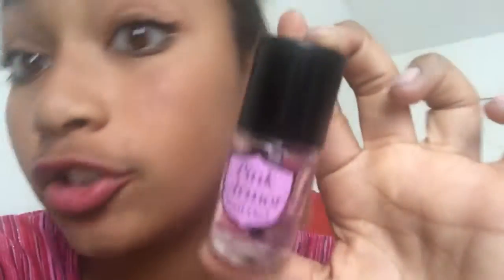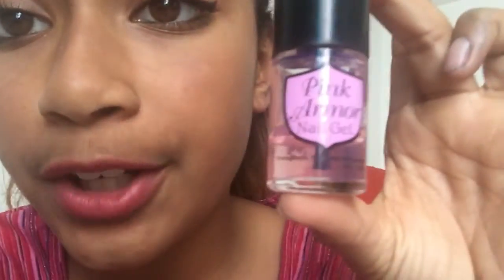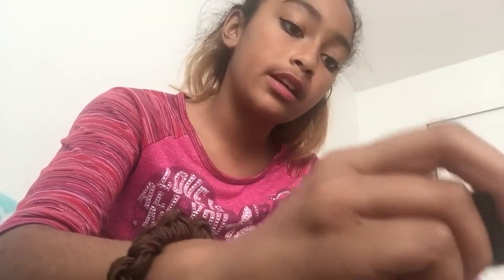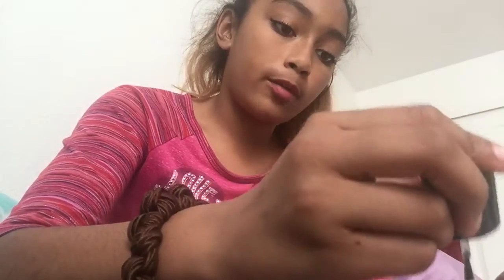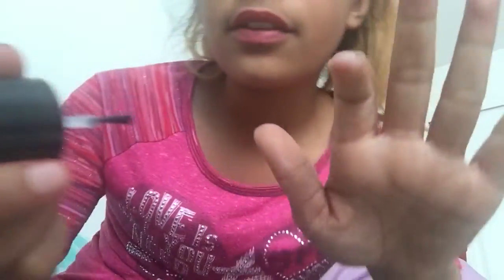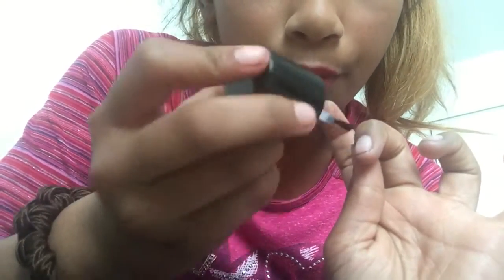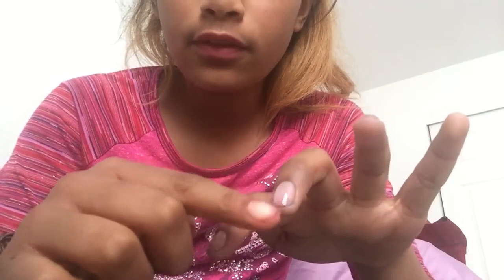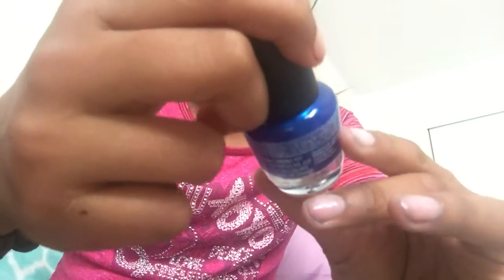Does Pink Armor Nail Gel Actually Work?????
So this is my channel and I hope that you guys enjoyed my video.And if you did then hit that like button.Im sorry the video is cut off my camera died but there is a part two!!
Musical.ly:Joyce_N_Romero